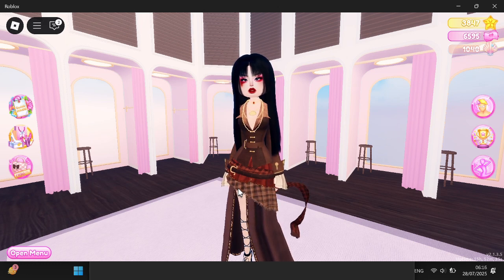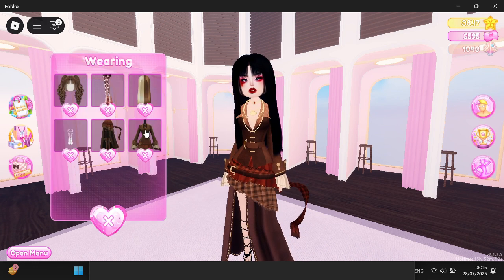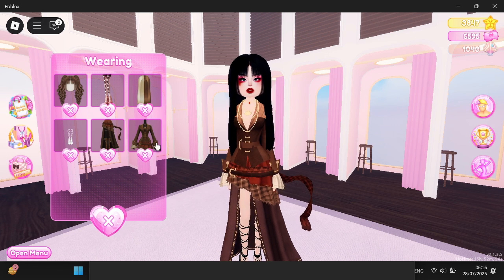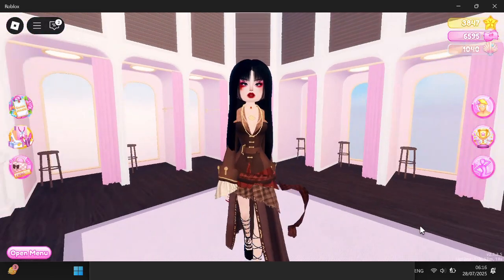🎁 How to Get Your Summer Quest Reward in Dress to Impress | Complete & Claim Easily!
Ready to claim your reward after finishing the Summer Quest in Dress to Impress? In this quick and easy tutorial, I’ll walk you through the steps to complete the quest and show you exactly how to claim your exclusive summer reward. Don't miss out on this limited-time prize!

👉 Step-by-step tutorial
👉 Works in 2025 Summer Update